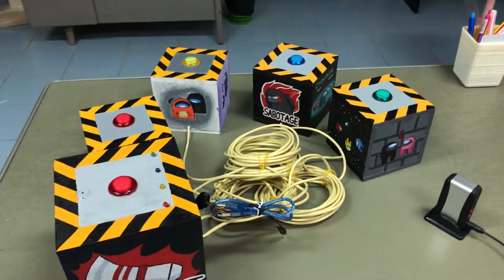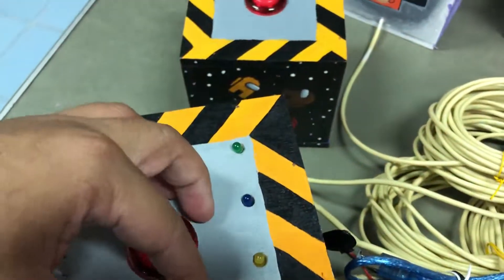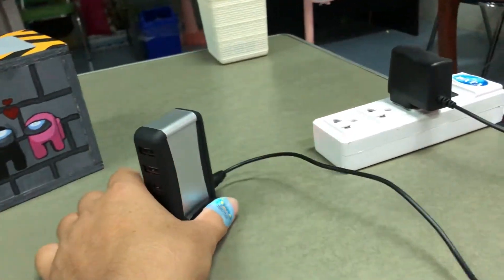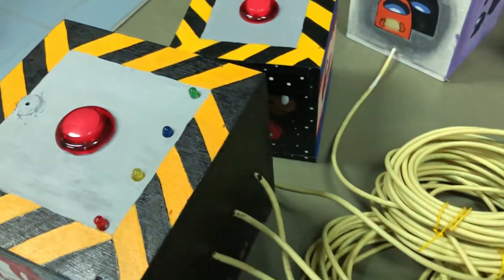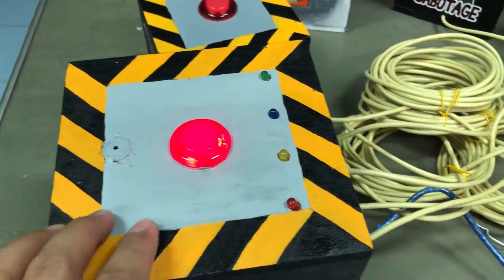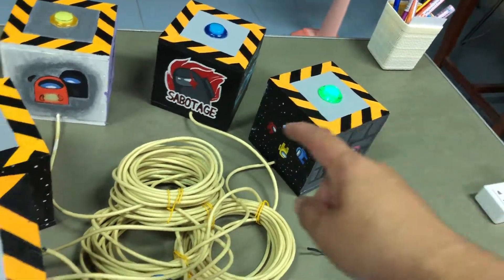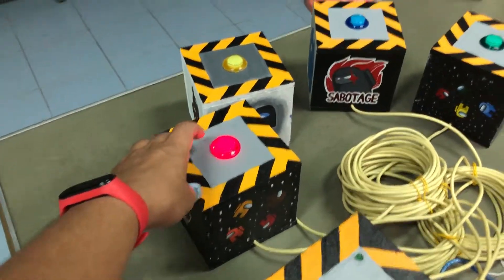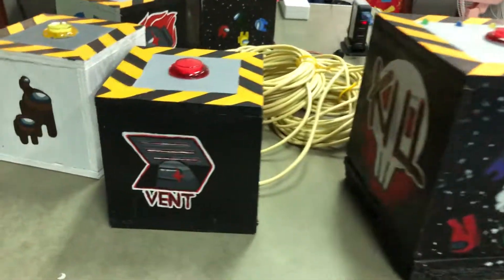4 WAY GAME SHOW BUZZER using Arduino || Electronics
A project of Secondary students with Among Theme.